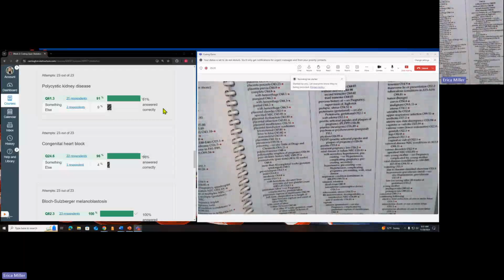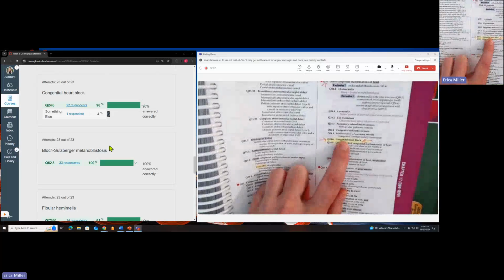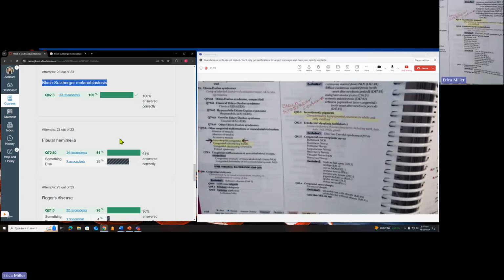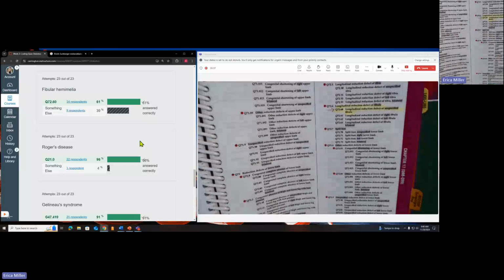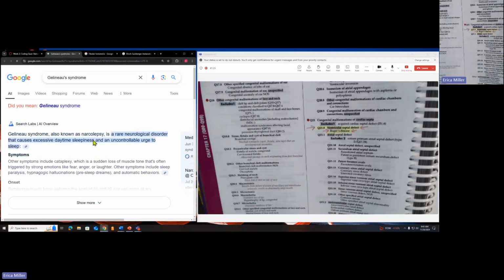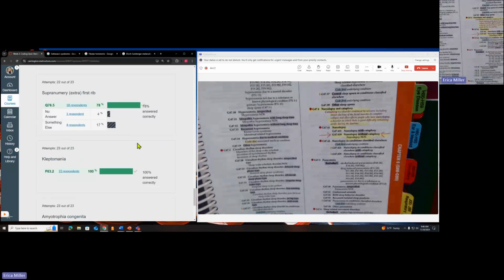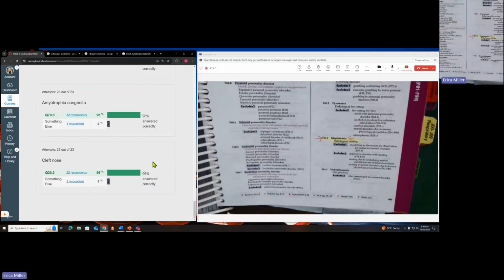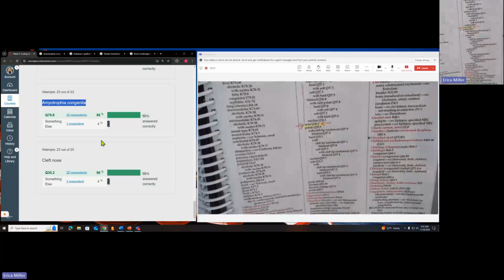Week 2 Coding Exam Review: Correcting Common Mistakes (Questions 11-20)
This review video is here to help! I walk you through each of the exam questions (11-20), breaking down the correct answers and explaining the reasoning behind them. Whether you missed a few points or want to understand how to improve, this tutorial will clarify your mistakes and help you learn for future exams.